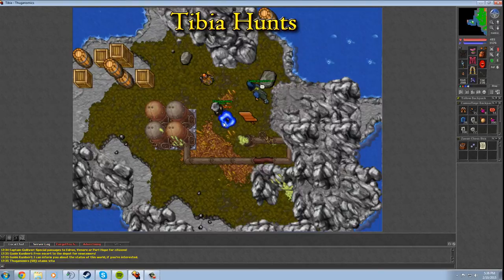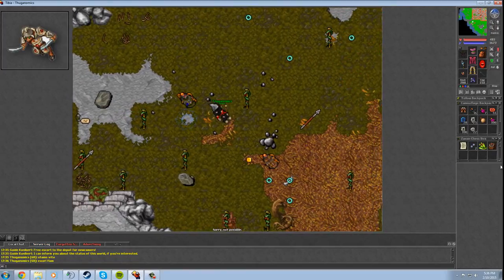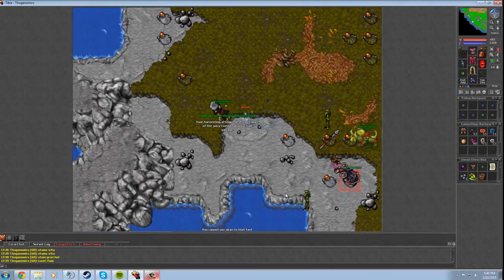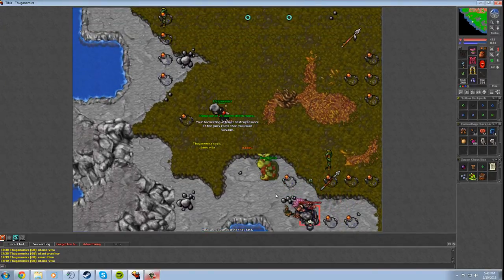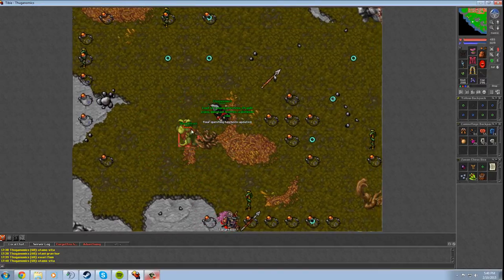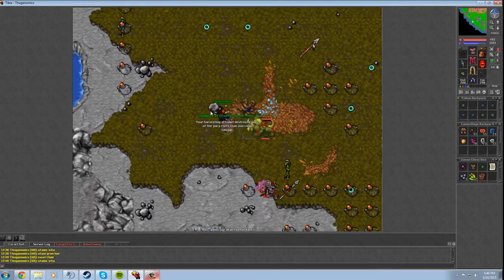Tibia Hunts - Oramond Part 1 (Episode 1)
Well guys and girls, here is my new series, Tibia Hunts! As you may have guessed, it is a hunting series. But I will be adding a bit of extra information to make it more informative and just overall better. Let me know on how you liked it!? For episode 2 I will have a better structure, and maybe even an intro ;)